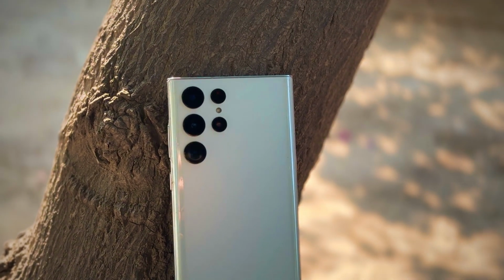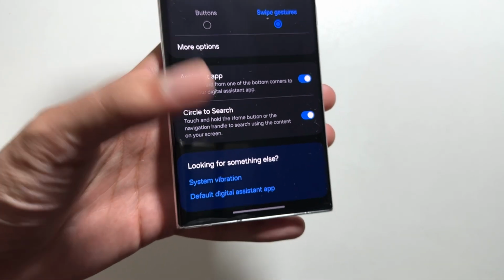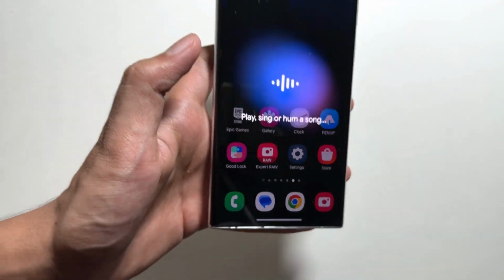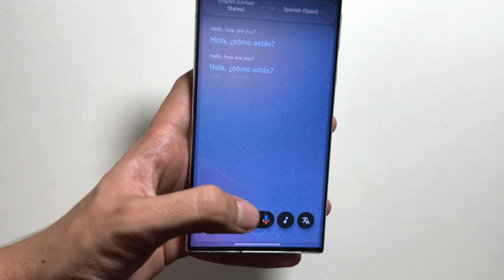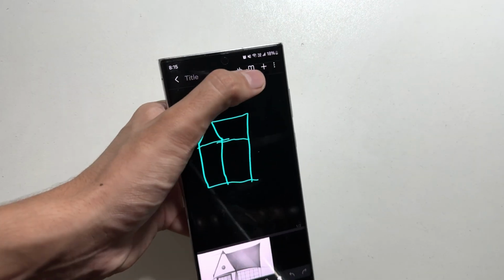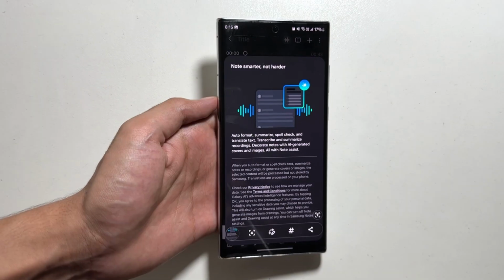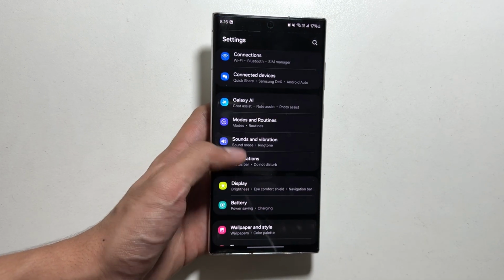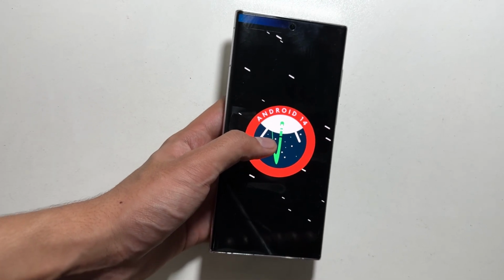Samsung Galaxy S24/ S23/ S22 - New Galaxy A.I Features You are Missing Out! (Must Try)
So these are some of the galaxy ai features that you guys might be missing out